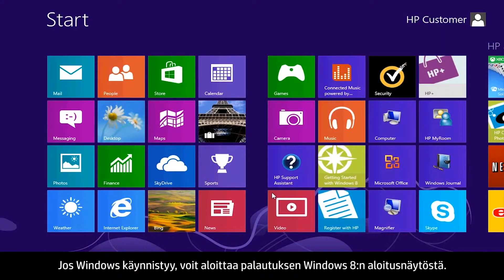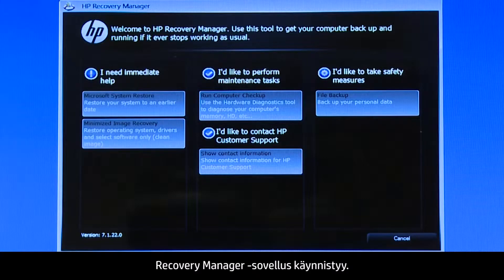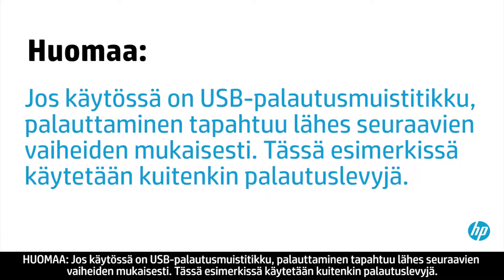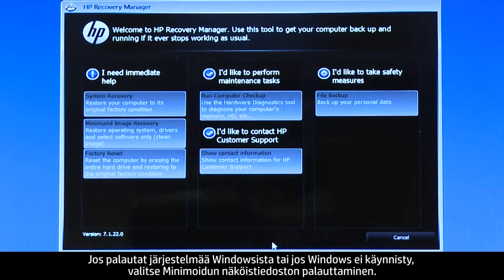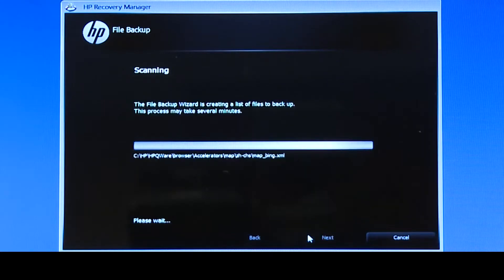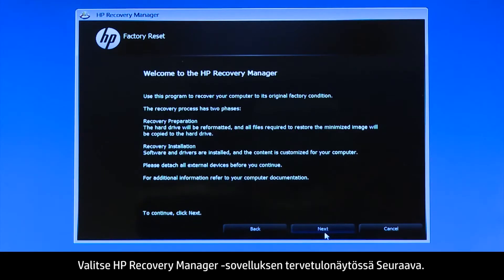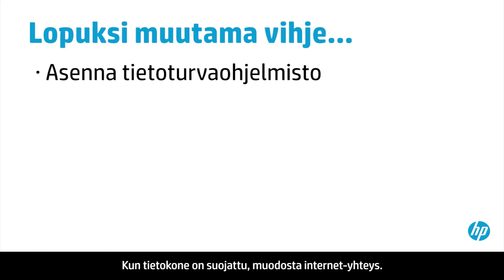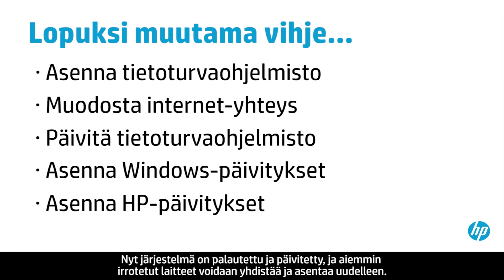HP:n järjestelmän palauttaminen Windows 8 -järjestelmää käyttävässä HP-kannettavassa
Tässä videossa näytetään, miten HP:n järjestelmän palauttamista käytetään Windows 8 -käyttöjärjestelmää käyttävissä HP-kannettavissa tietokoneen ohjelmistojen palauttamiseksi ostohetkeä vastaavaan tilaan.
Tämän videon on tuottanut HP.